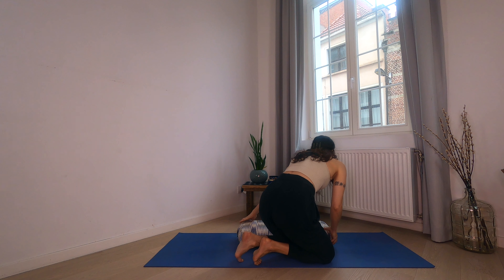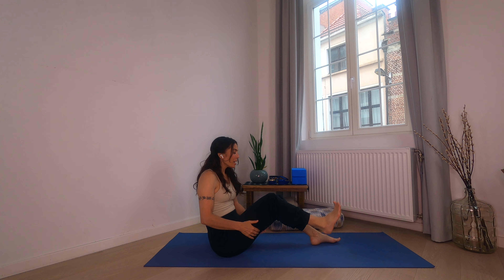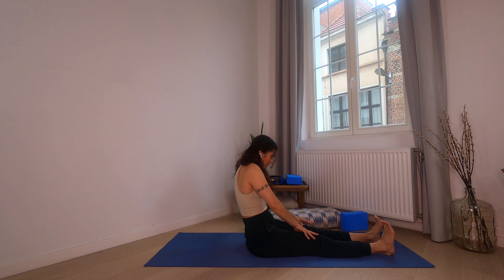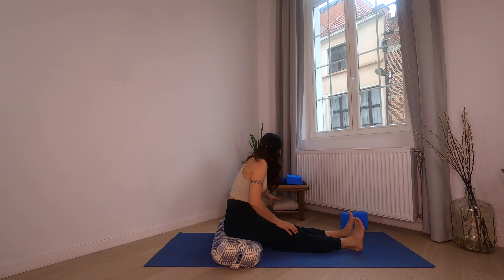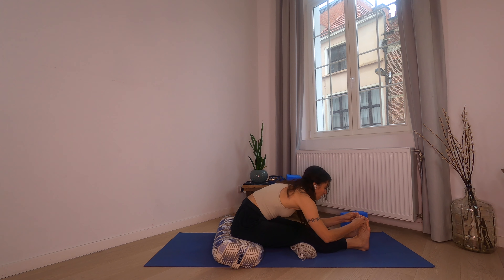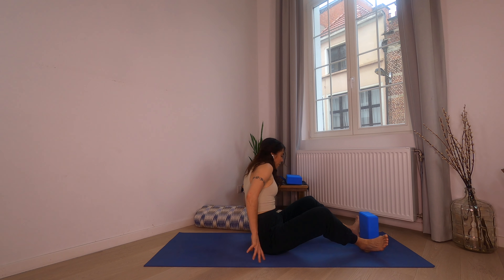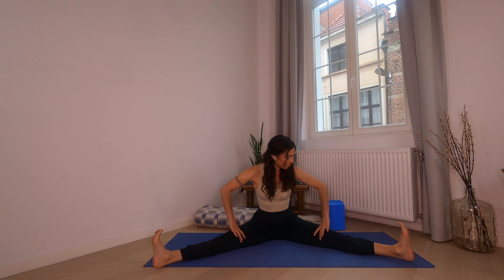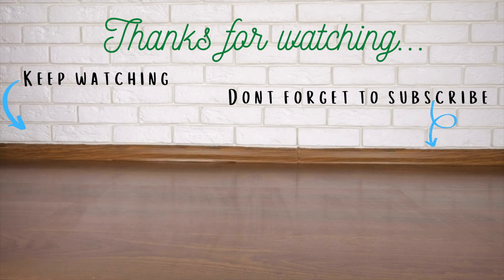Asana Lab: Forward Bend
Hi friend, this yoga tutorial is designed to teach you how to do forward bends correctly while protecting the vulnerable places in your hamstrings and knees. By the end you will feel confident to approach forward bends, getting the most benefit out of these poses. This video is appropriate for all levels.